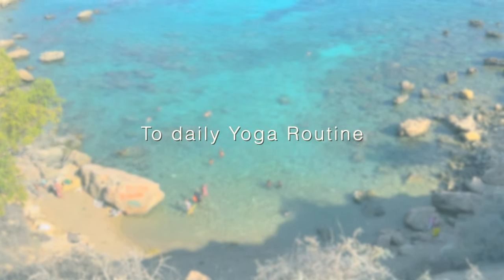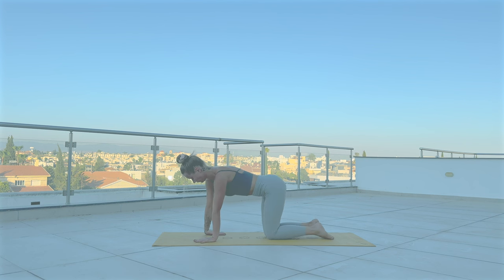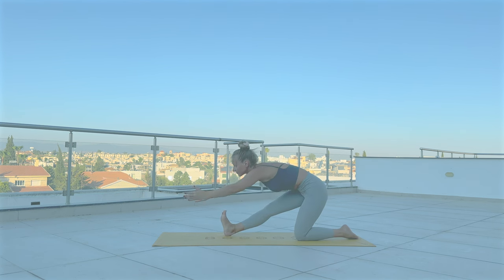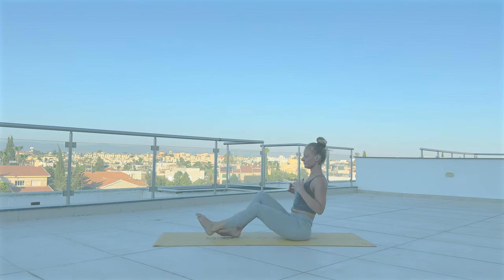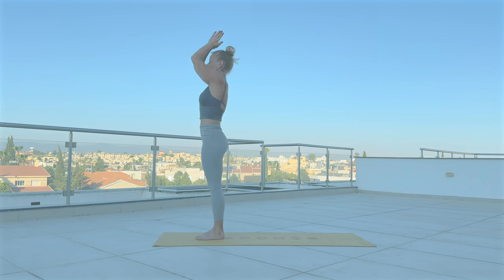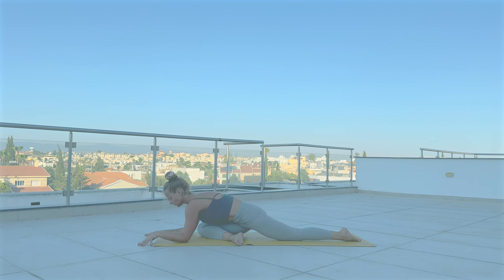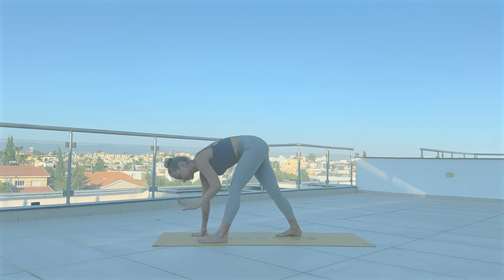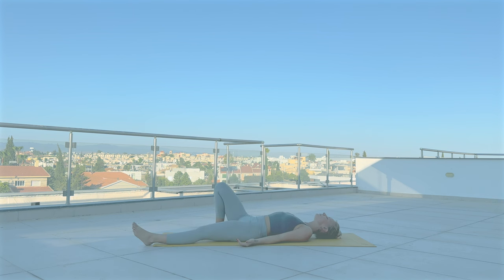45 MiN | Yoga Daily Routine | Mixed levels | With Żaneta Jerzman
Welcome to this 45 min Daily Yoga full body routine. This class is designed for you to improve your well-being and improve your body stretch. Through a combination of movements your body will be feel great and you will do progress. This yoga practice give you the experience of going to the studio while being wherever you like.
Always remember to breath deeply and in every movement listen your body carefully.
Good luck!
I wish you a successful practice, I hope you enjoy!

Please share in the comments section what part of the world you are from
For feedback I will be grateful!